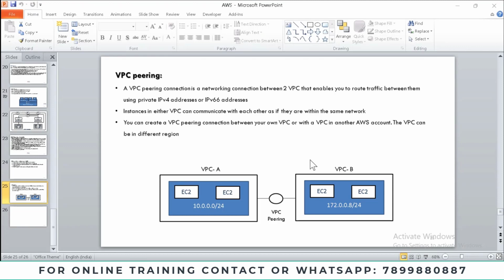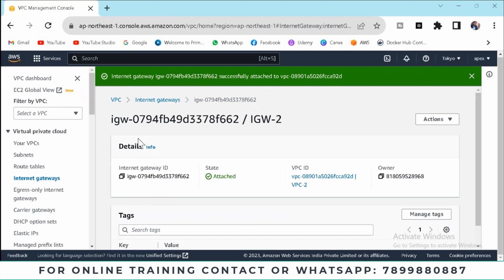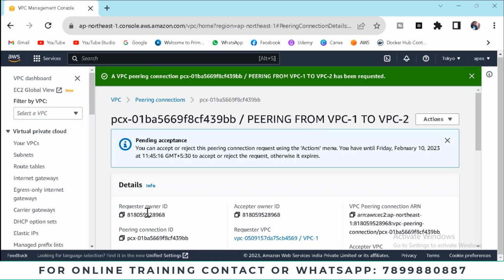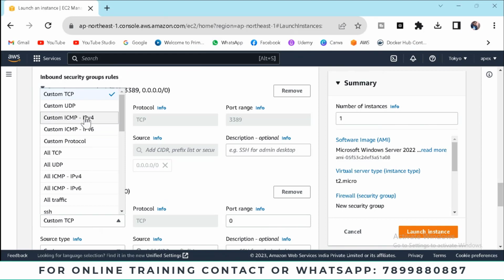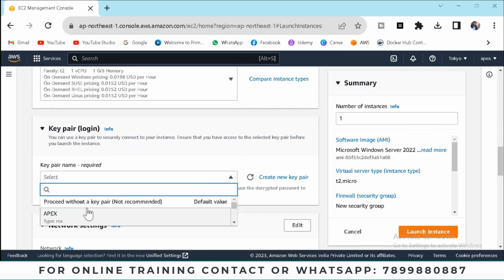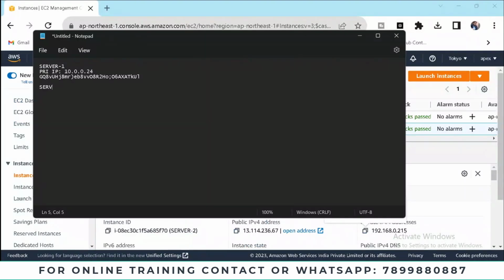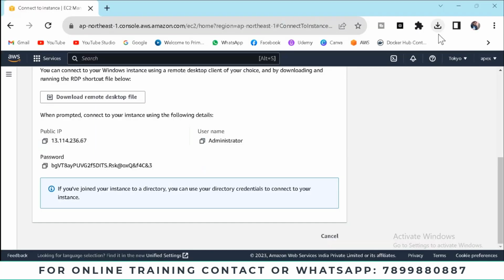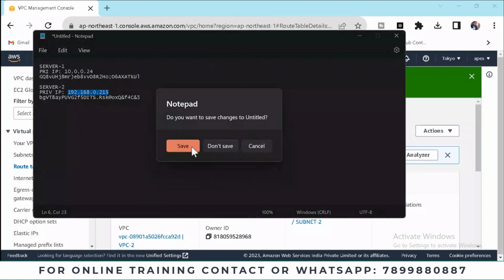AWS Peering Connection Between 2 VPC's | VPC Peering Connections